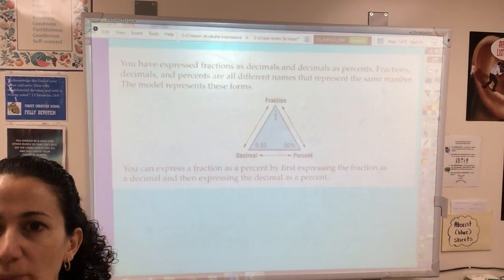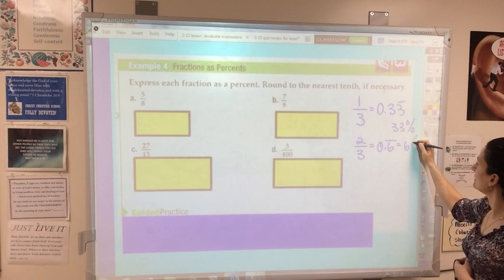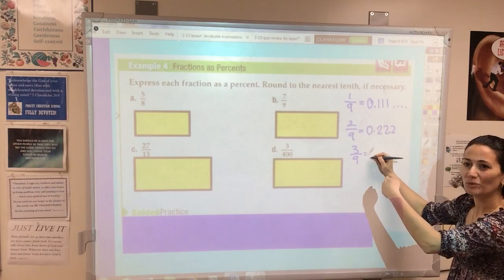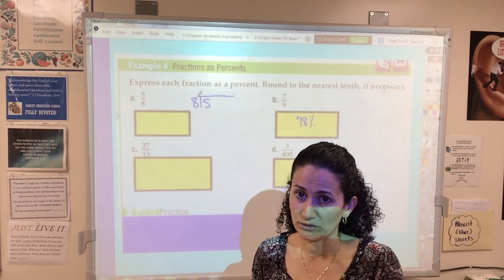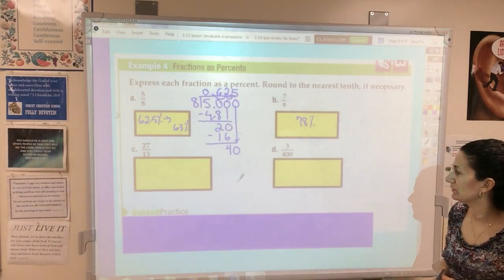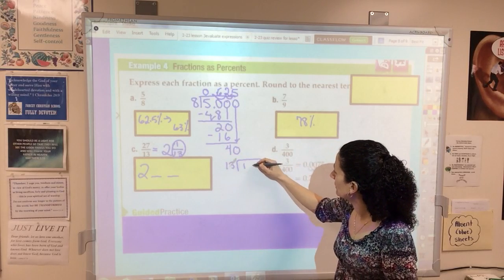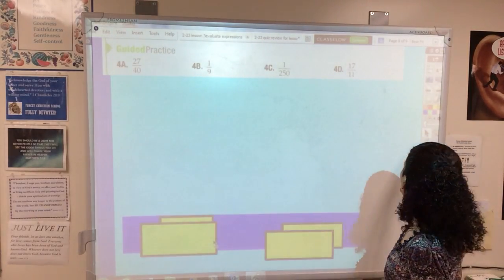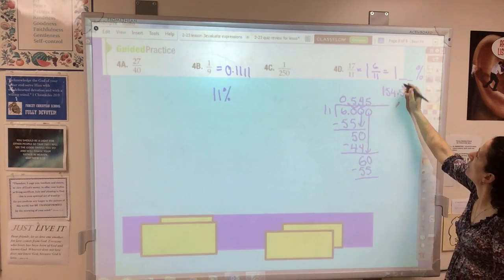converting fractions decimals and percents PA 7-2 part 2